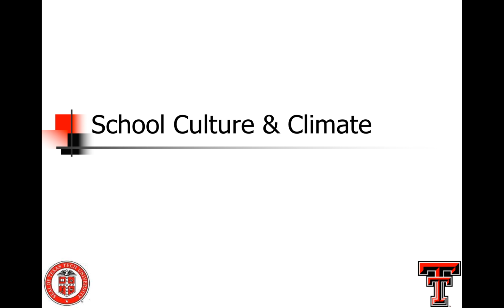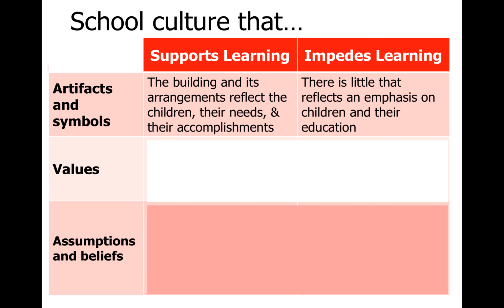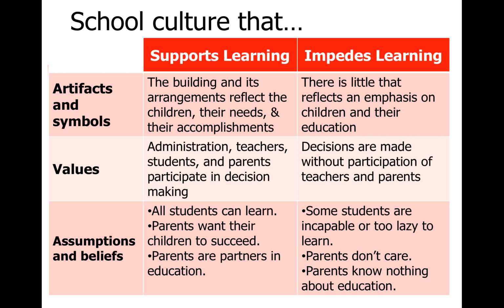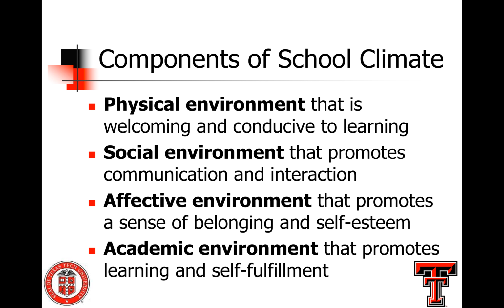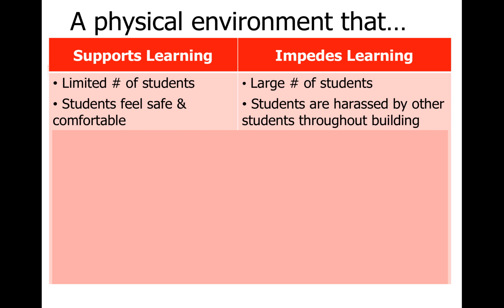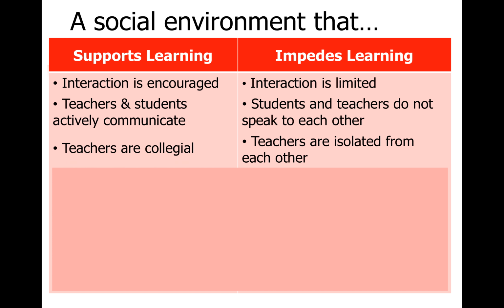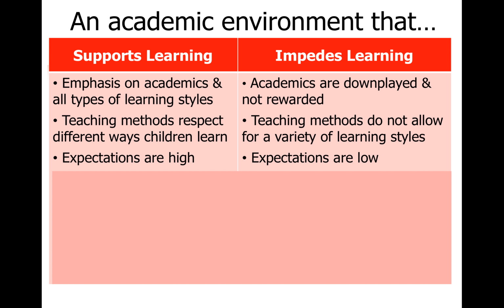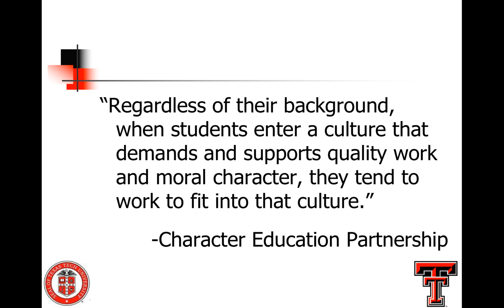School culture and climate